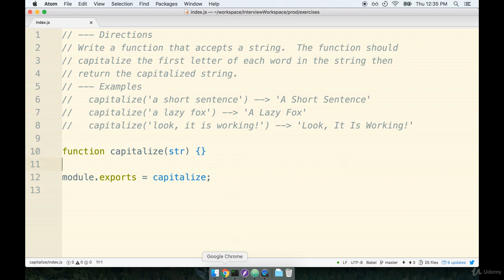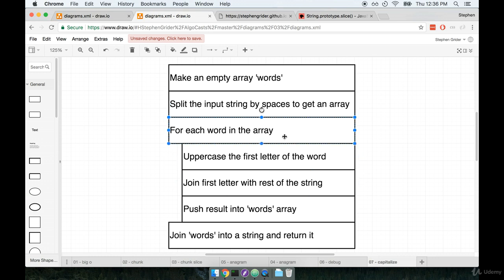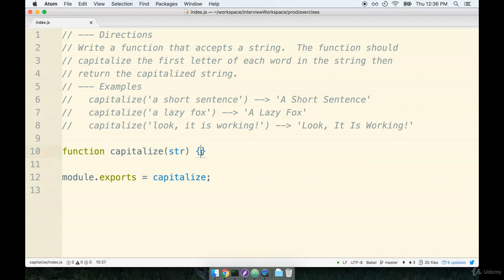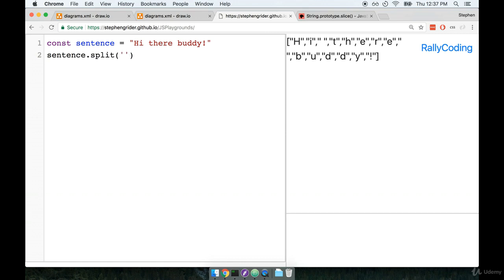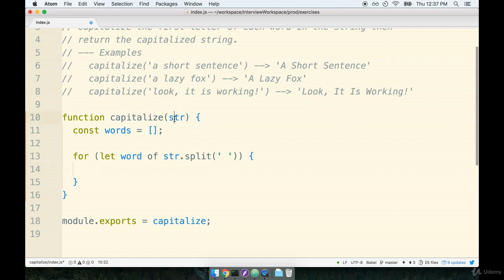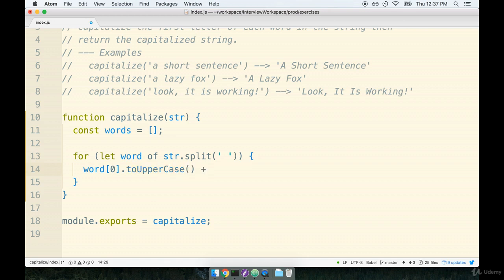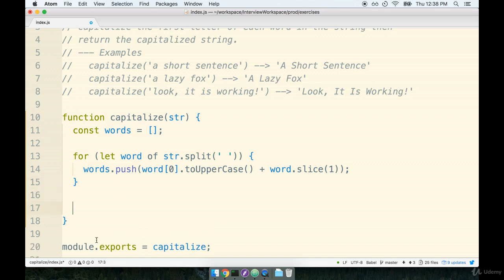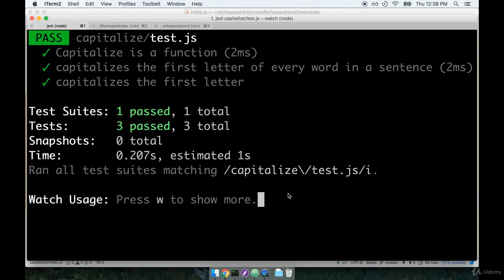10. Sentence Capitalization (32-34)(2)